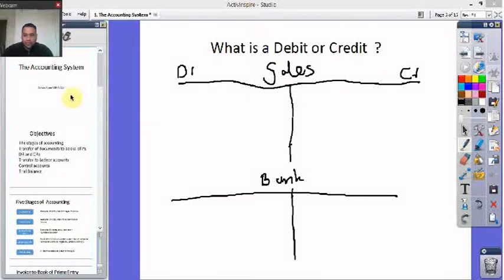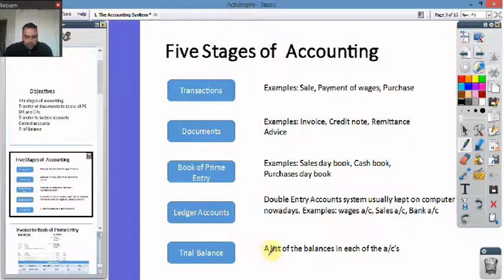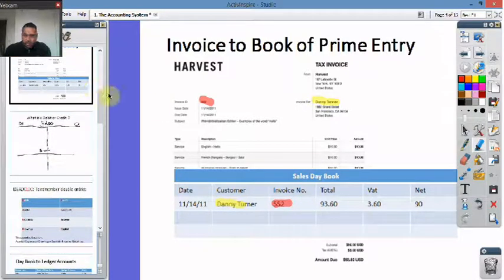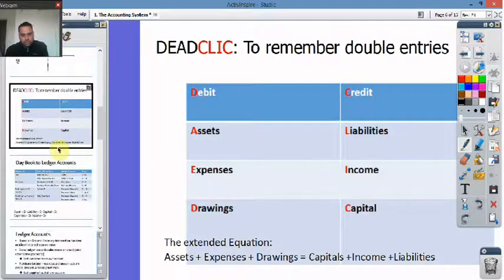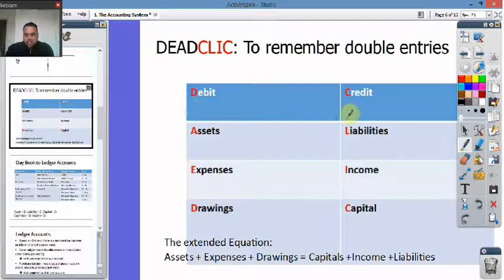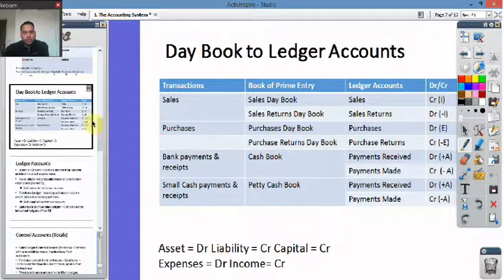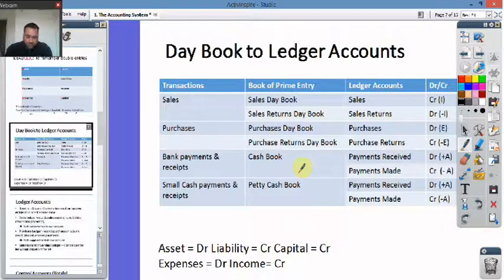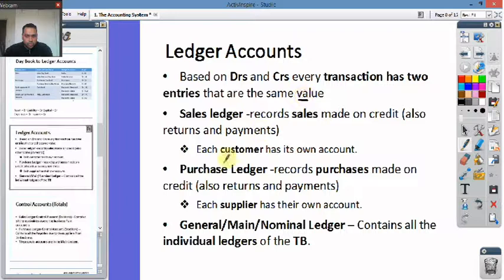Ch1 The Accounting System Part 1 AAT Level 2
AAT Level 2 Bookkeeping, debit,  credit, trial balance Free